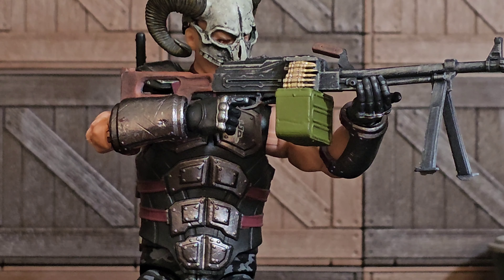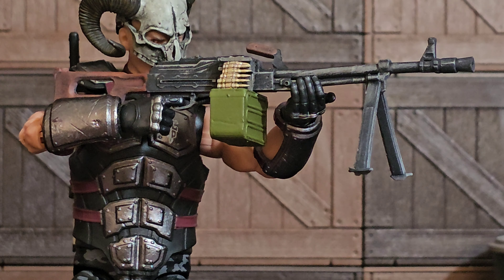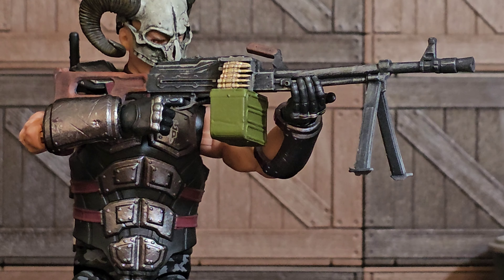Top Fun Retro Toys 3D PKM Machine Gun MK 18 1:12 Scale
Showcasing my Top Fun Retro Toys 3D accessories PKM Machine Gun

Link to Top Fun Retro Toys 3D accessories Shop

Link to Top Fun Retro Toys 3D accessories Custom Paint

Link to Top Fun Retro Toys 3D accessories PKM Machine Gun